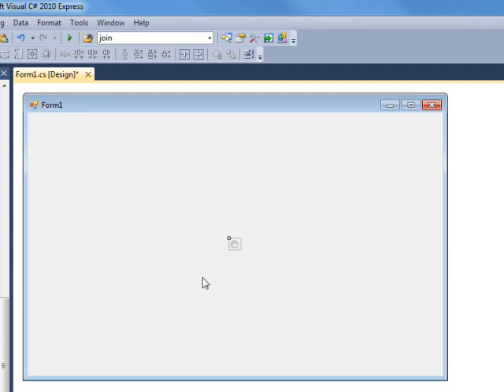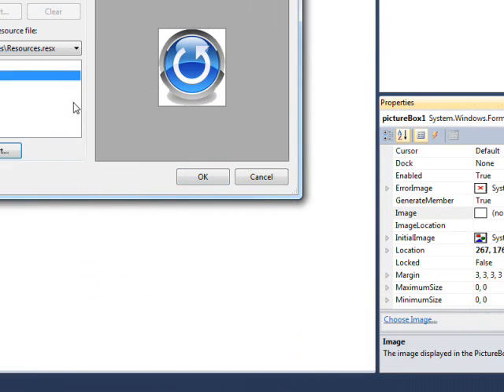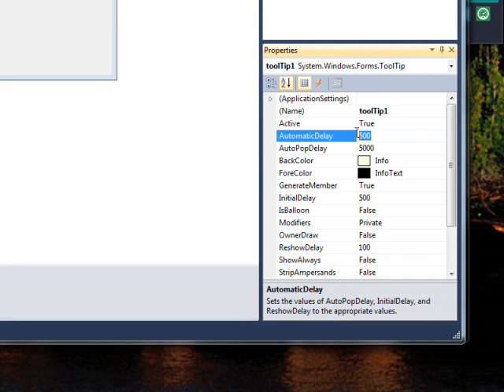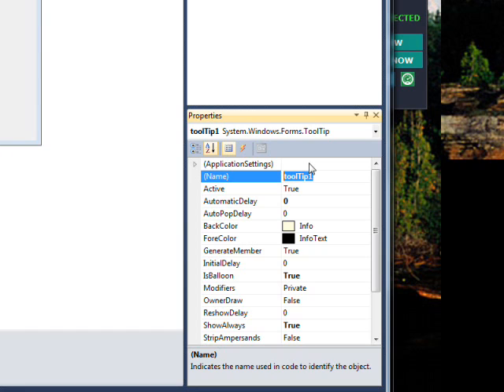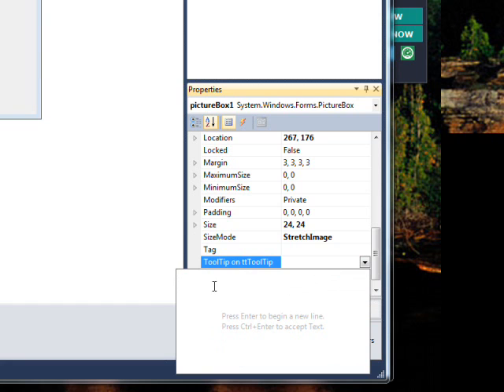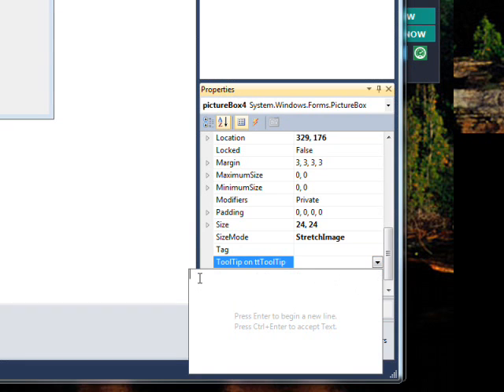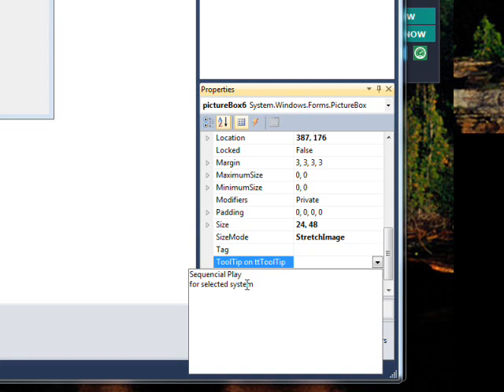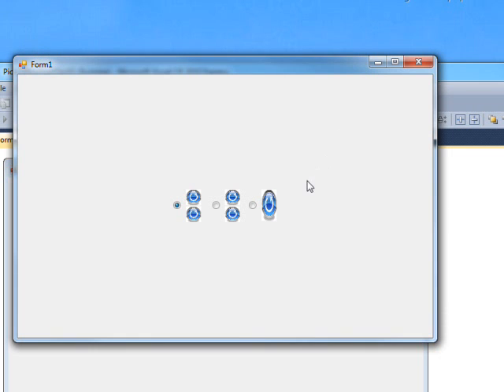C# Edge 248 ToolTips for Image Controls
has all my video tutorials usually with source code in an organized cyber-library. In this video we learn how to add tooltips to picture box controls allowing the user to immediately find out what the control does by hovering the mouse over it.